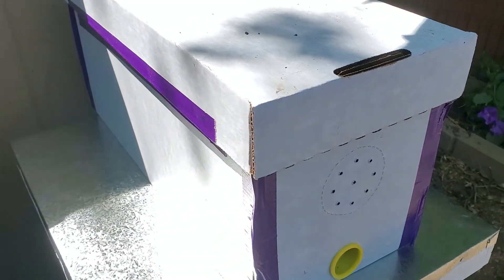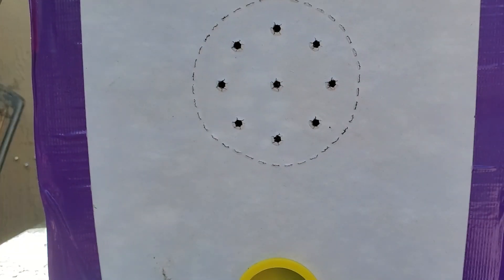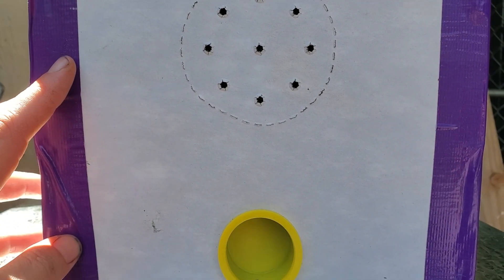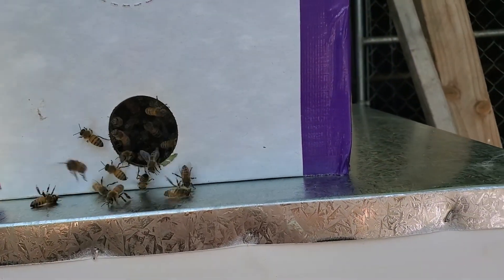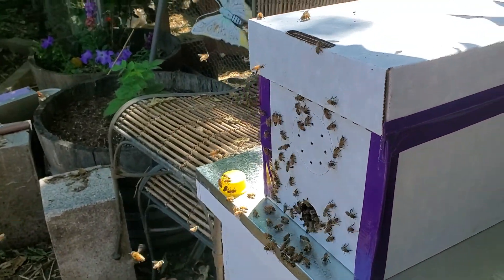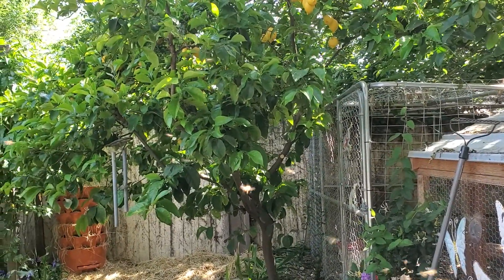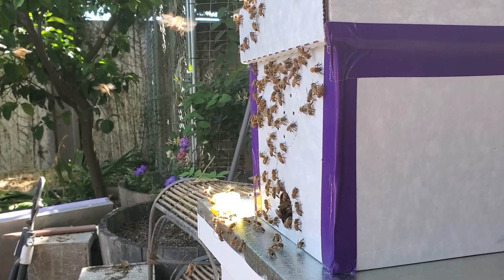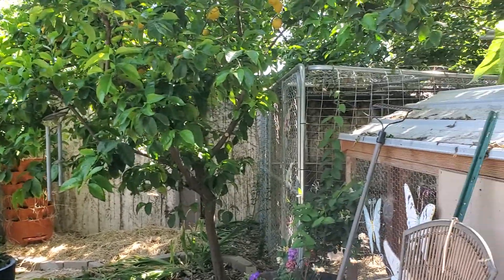BEES Return to HeartScapes Homestead!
After my hive failed last year, the homestead has been without our resident bees.  That changes today!

Davis, CA area locals looking for bees, I highly recommend Bee Genetics, found here:  Honeybeegenetics.com